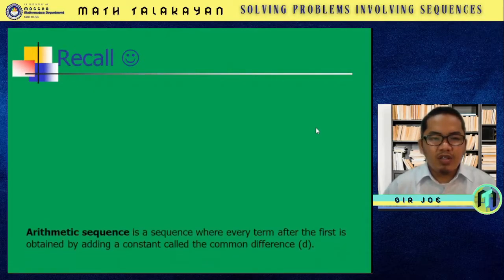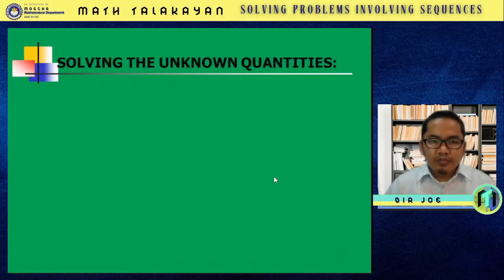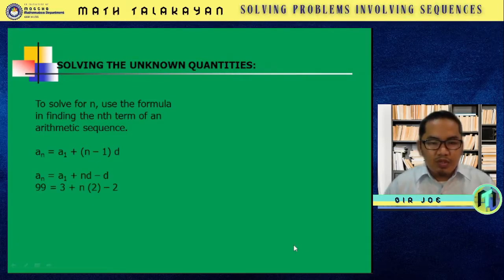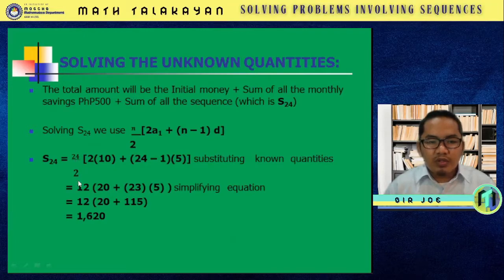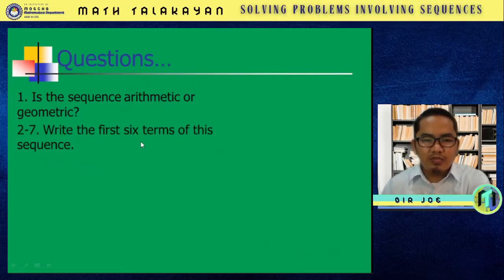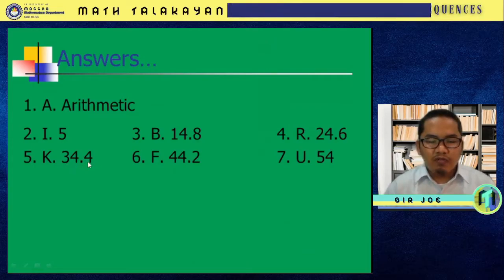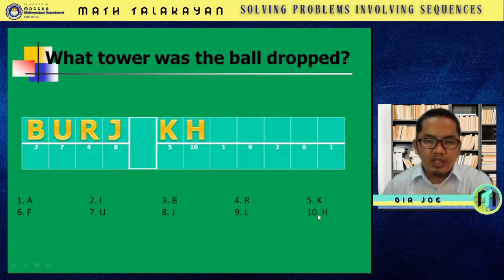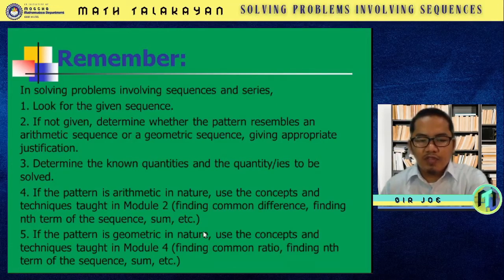Math 10 Q1 Week 5 Solving Problems Involving Sequences M10AL-If-2